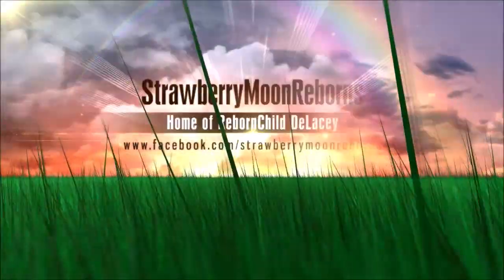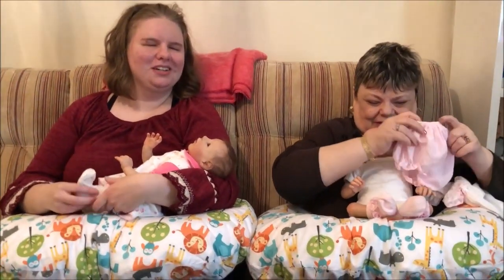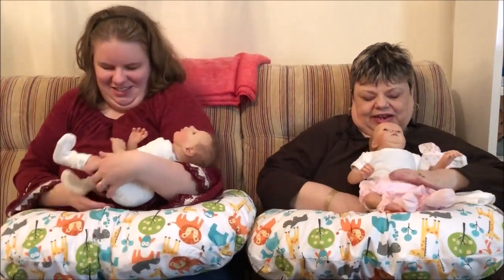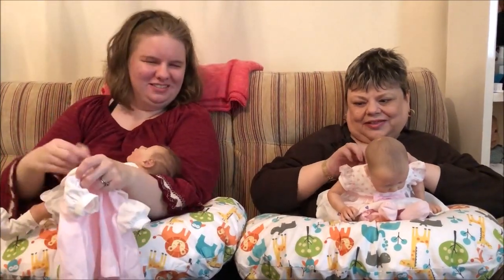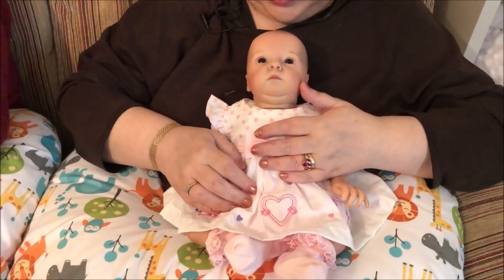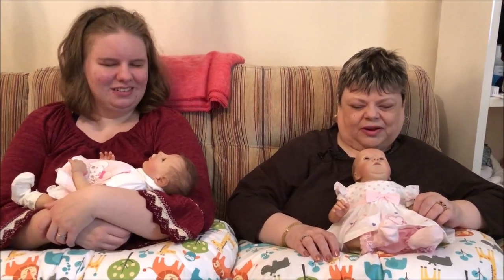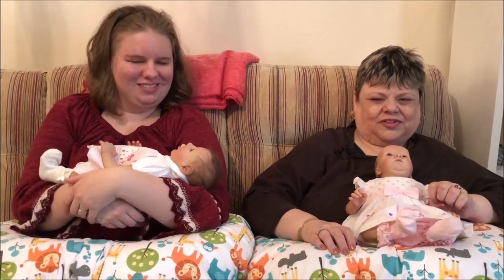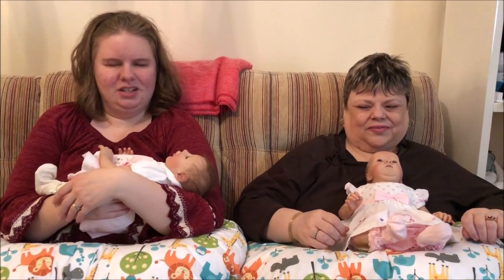All Girls Together Chatting and Changing Darlene and Ruby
Hi everyone.  Today Nicole and I are having another girlie chat while we are loving on two of the teeny tinies in our family. Sweet little Miss Ruby and the adorable Darlene.  They both have new dresses to wear so come visit with us and see how adorable they look.

Socialise With The Strawberries!